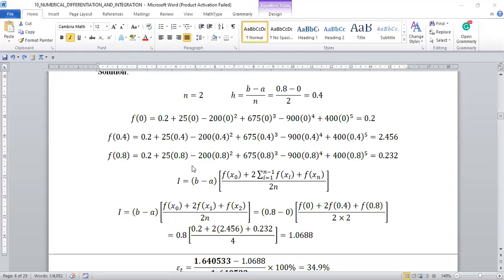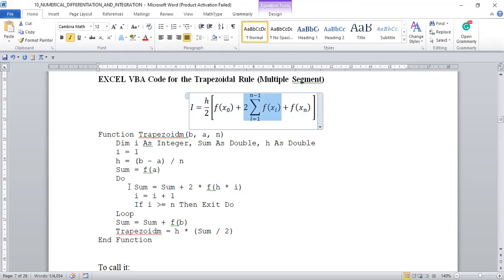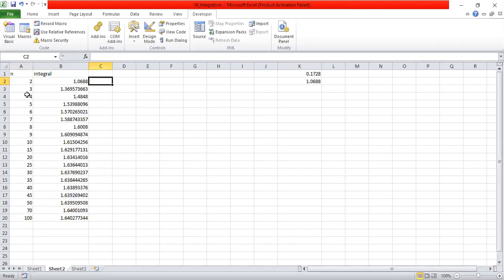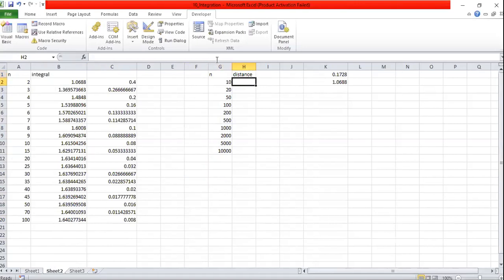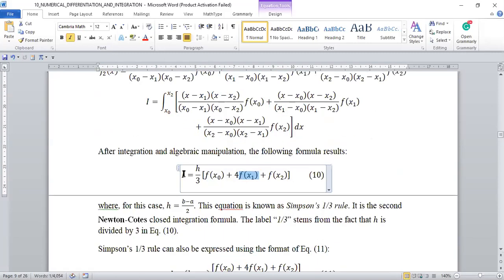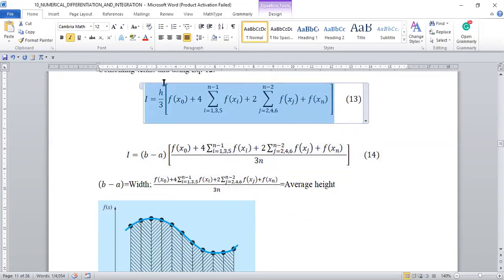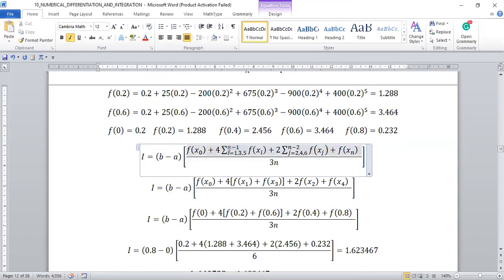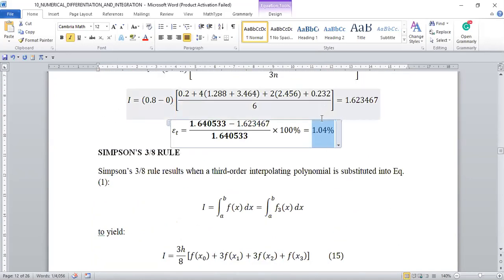Trapezoidal rule | Simpson’s 1/3 rule | Simpson’s 3/8 rule | Numerical Integration II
Newton-Cotes Integration Formulas by Victoria Oguntosin
Three of the most widely used Newton-Cotes formulas are discussed: the trapezoidal rule, Simpson’s 1/3 rule, and Simpson’s 3/8 rule.